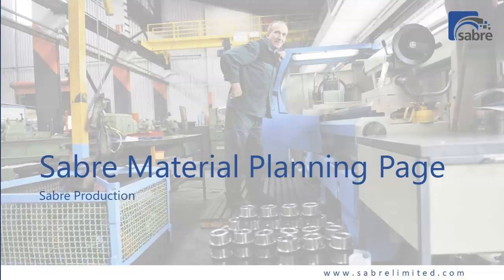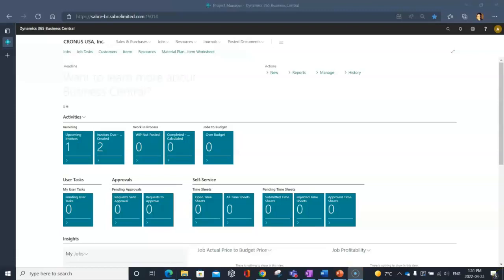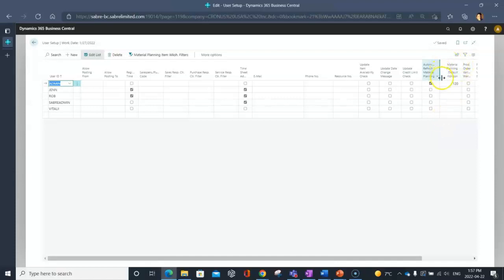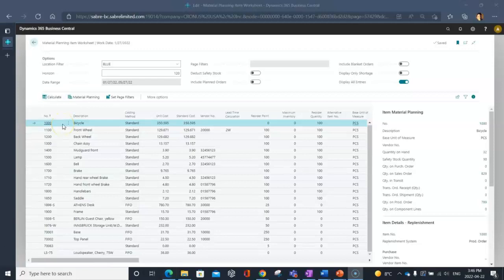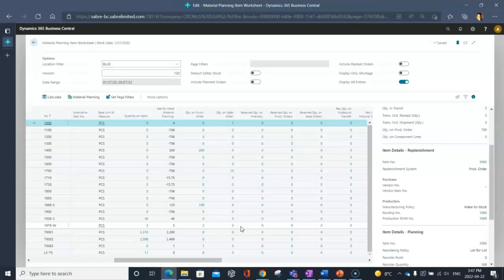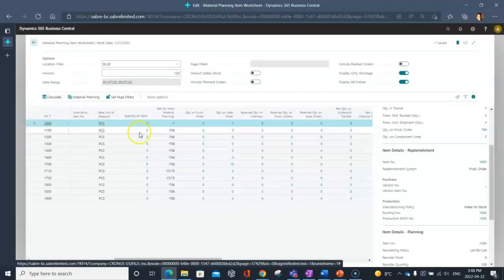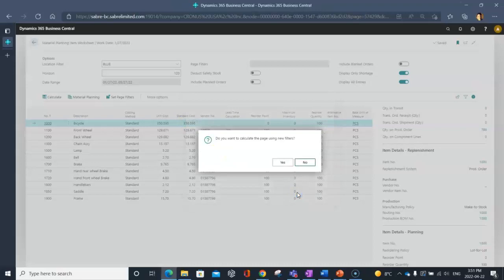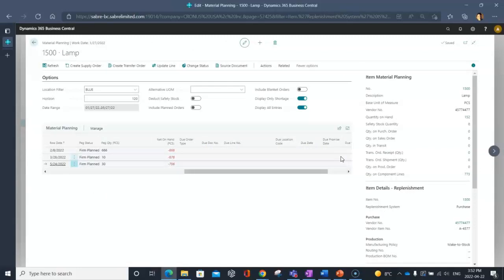Business Central Material Planning Overview | Sabre Production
The Business Central Material Planning Page is part of the Sabre Production Microsoft Dynamics Appsource addon released by Sabre Limited. It is designed to work within Dynamics 365 Business Central (formerly Dynamics NAV) especially for companies in Manufacturing.

Sabre Production adds a set of frequently requested features to Business Central to make the day to day work of users easier.

The Material Planning Page is designed to be an easy to use, easy to visualize MRP summary page.  It provides a simple to understand Microsoft Dynamics 365 Business Central material planning view from which Production Orders, Assembly Orders, Purchase Orders and other supply may be created.  The page automatically updates to show the effect of the new supply on the selected item's material plan.

for information about Sabre Limited
for our Sabre Production support page.